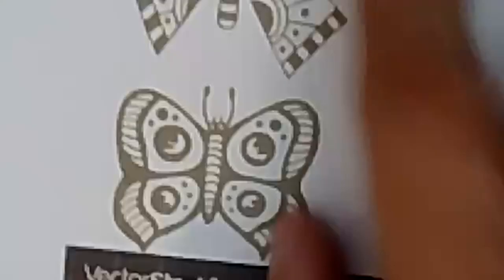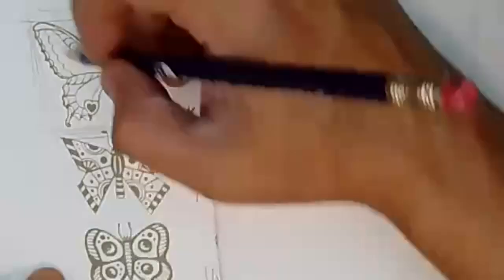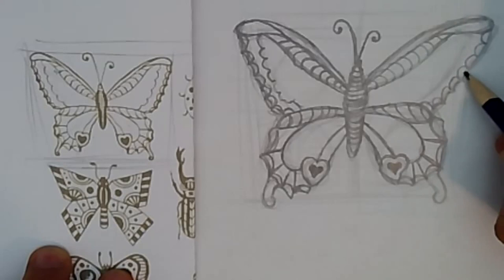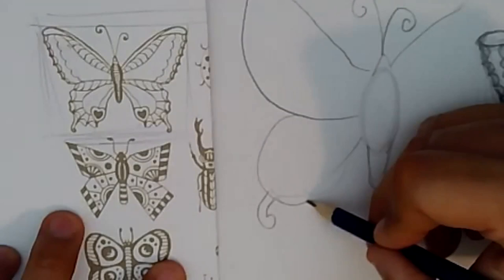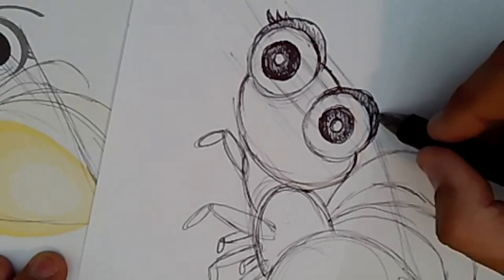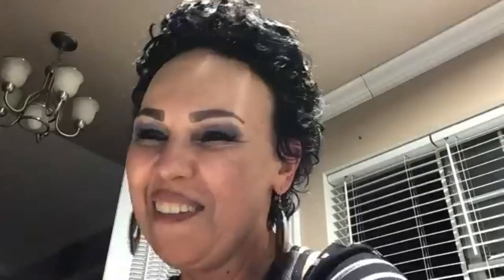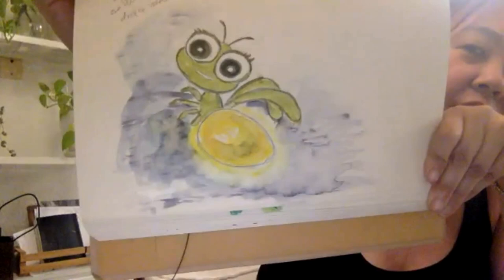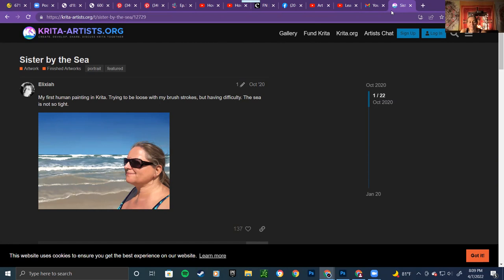April 7, Drawing Class